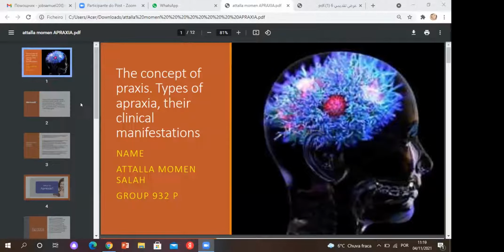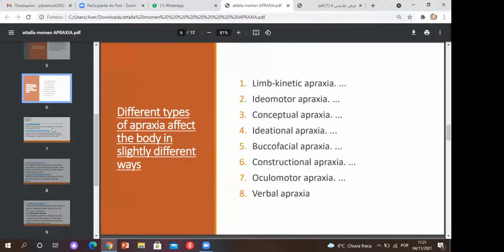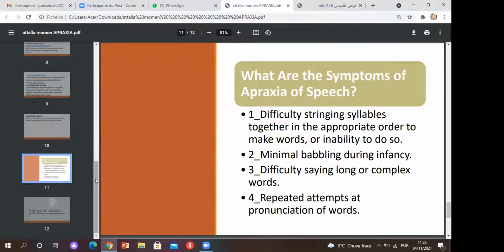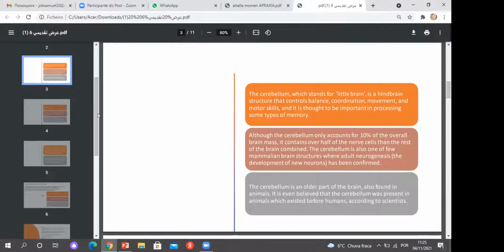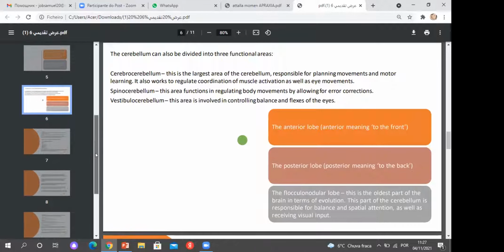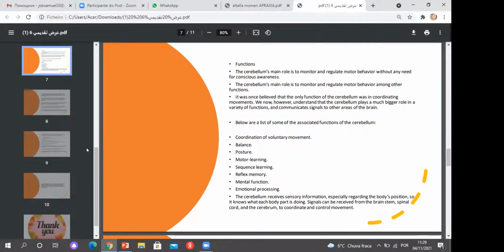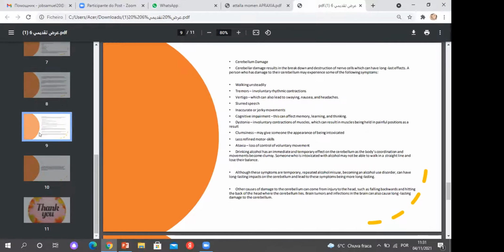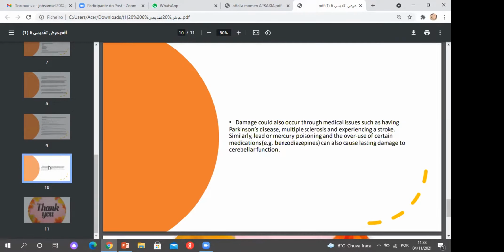22 Apraxia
the student's answer to the exam questions on the topic: The concept of praxis. Types of apraxia, their clinical manifestations..ANSWERS TO THE EXAM NEUROLOGY